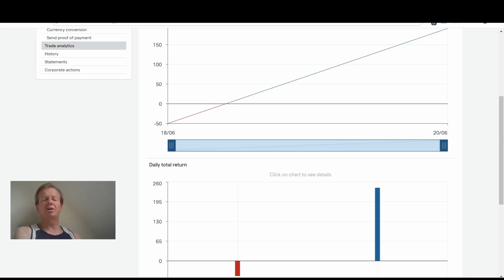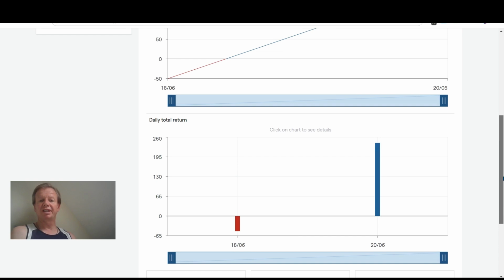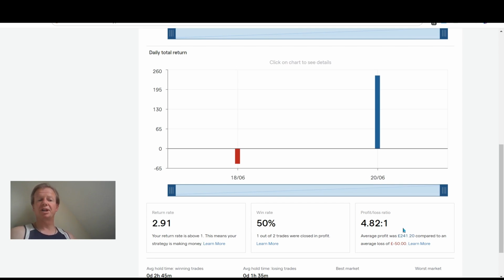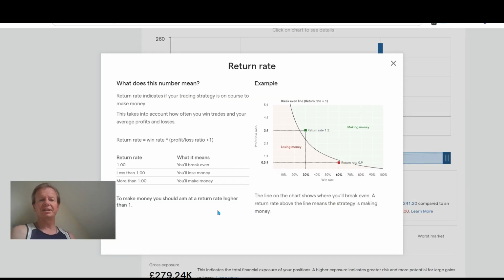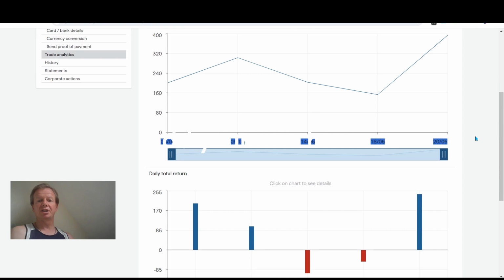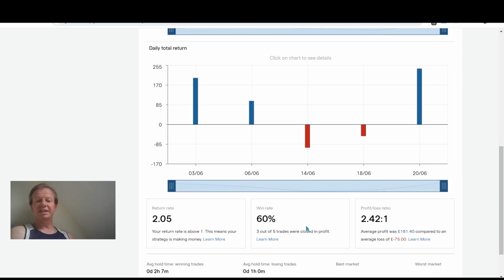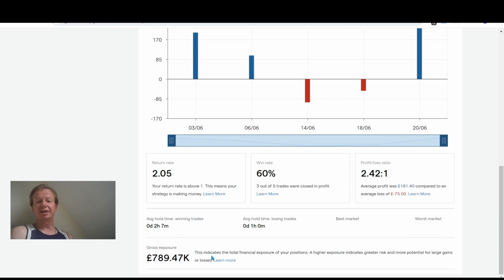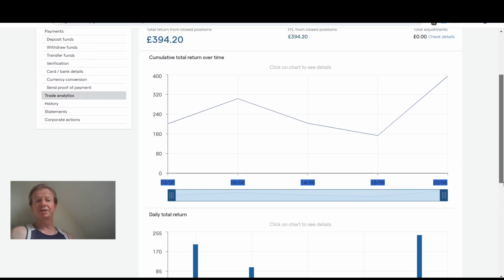Avoid Catastrophe: Effective Risk Management Techniques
Learn the secrets of effective risk management in forex trading, including strategies like the London Breakout and trading GBP/USD. Master the art of managing risk in your forex trades for maximum profits!
It's not about how many trades you win but all about your profit/ratio.
This video illustrates the importantance of risk management. Keep your losses per trade to a small percentage of your account. Using stops and trailing stops can mimise your losses. Set realistic profit targets but never be greedy, and prepare to lose.
In this video I show you in graphs my profit/loss ratio. Let's go through the numbers and see how even my low win ration makes me money.